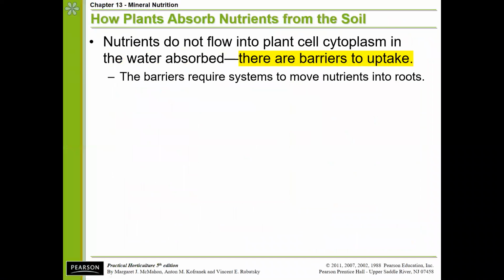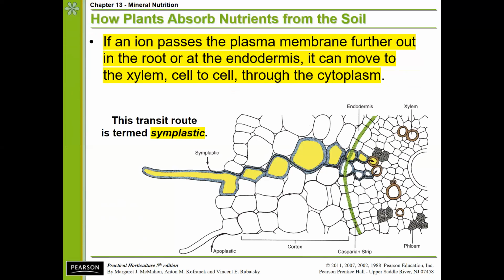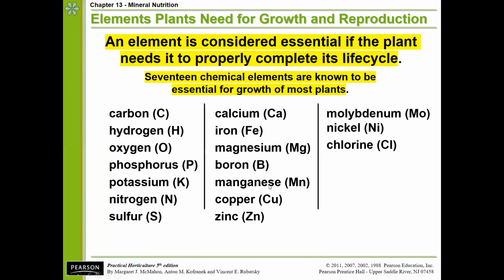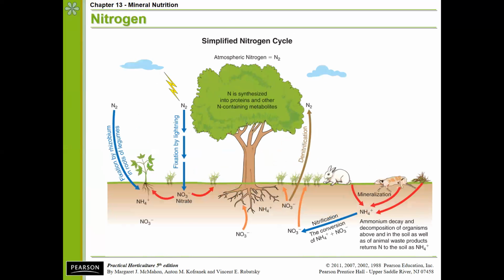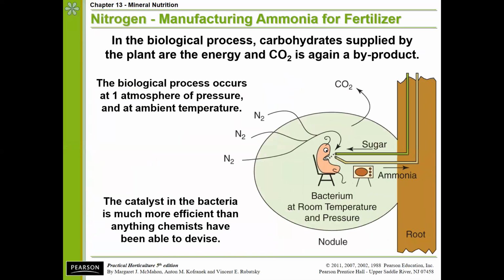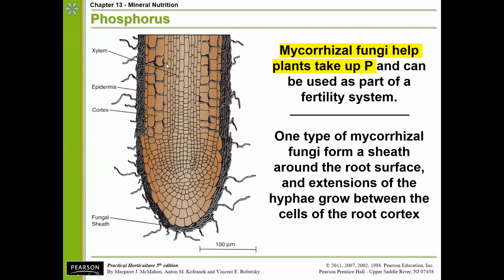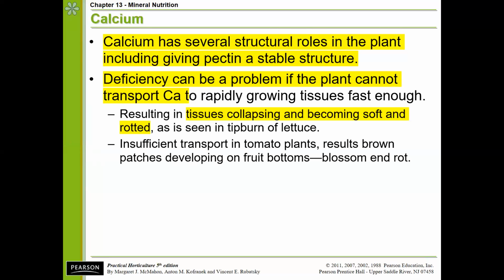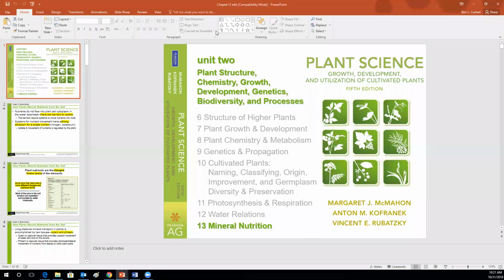AGR142 20181031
Chapter 13 - Minerals